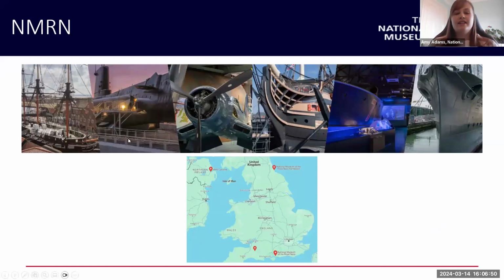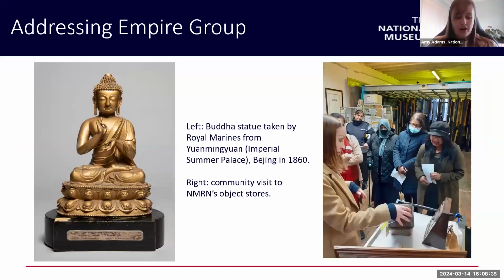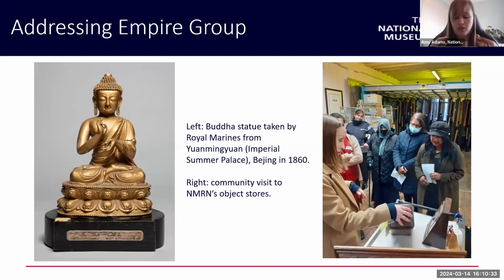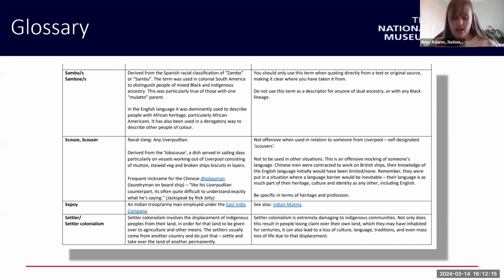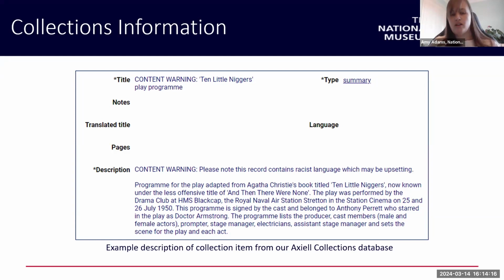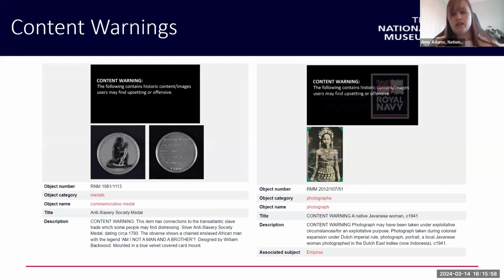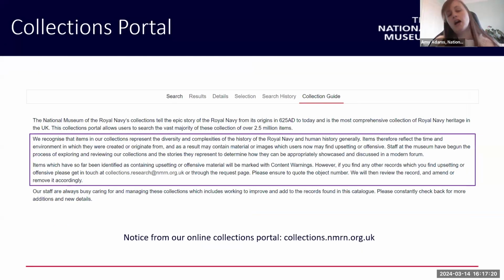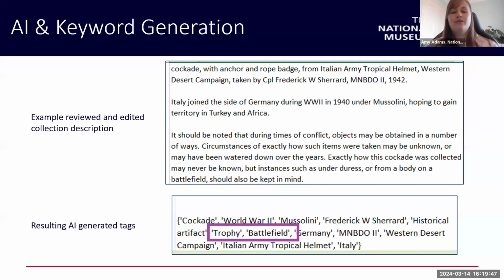Collections Trust Award 2023-24 | Highly commended | The National Museum of the Royal Navy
The National Museum of the Royal Navy achieved highly commended for their project ‘Addressing Empire,’ which reviewed the controlled terminology used in its CMS as well as creating new structures and more inclusive and non-specialist terminologies.